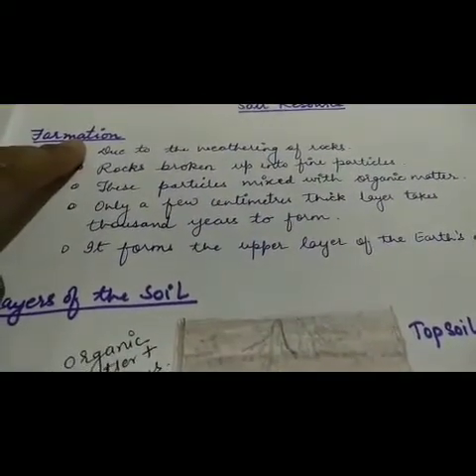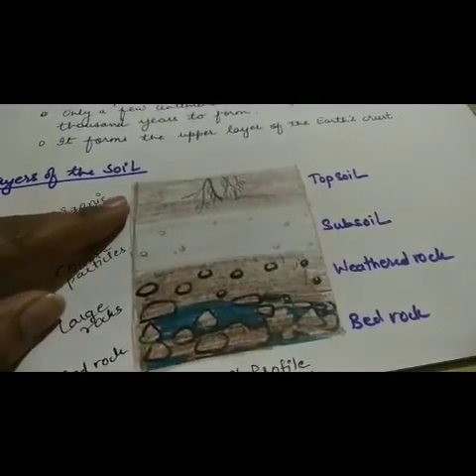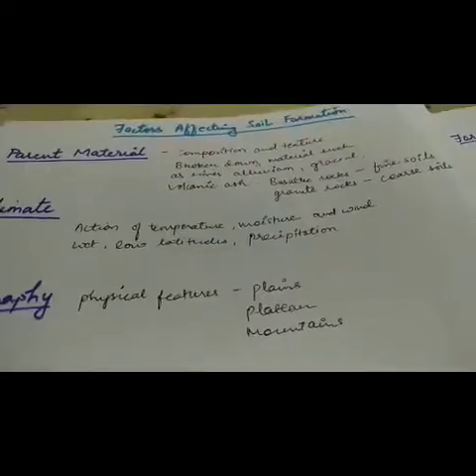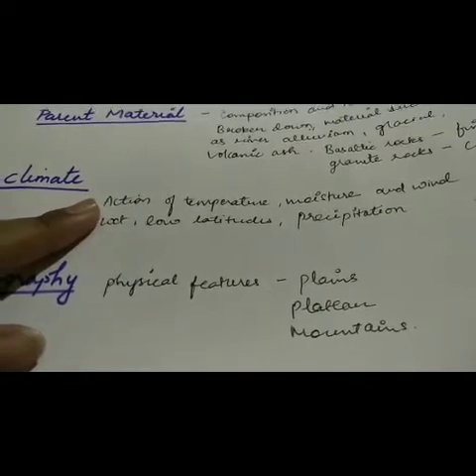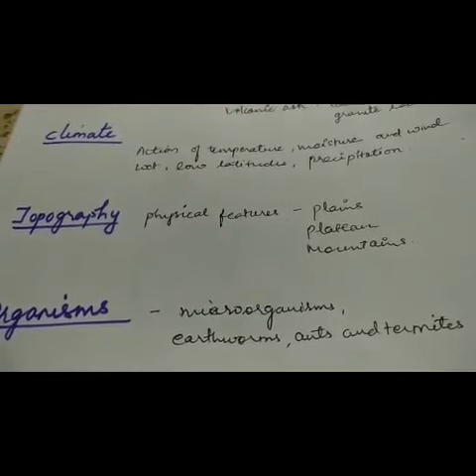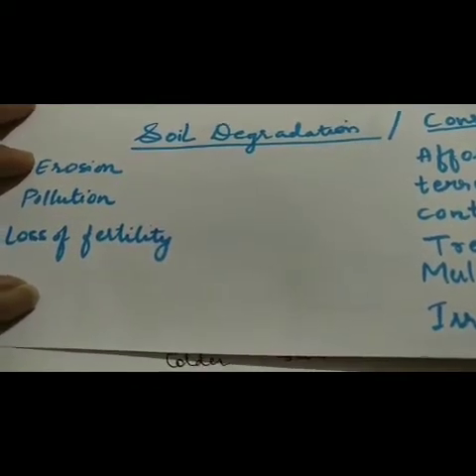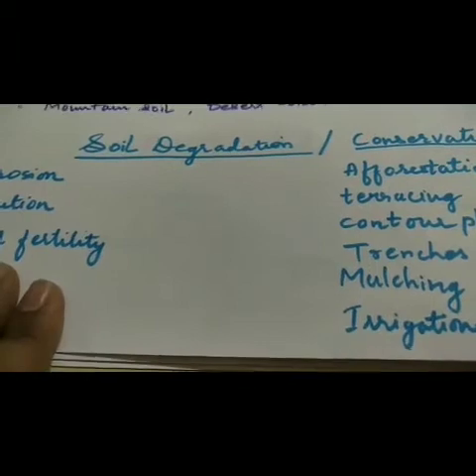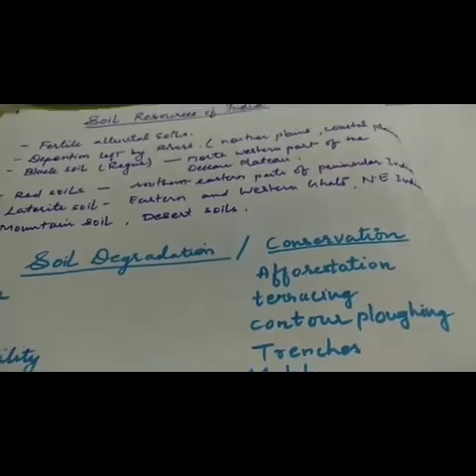Class VIII, Chapter2 - Geography, Land, Water and Soil Resources part IV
Video Lesson by Mrs. Kanak Udasi